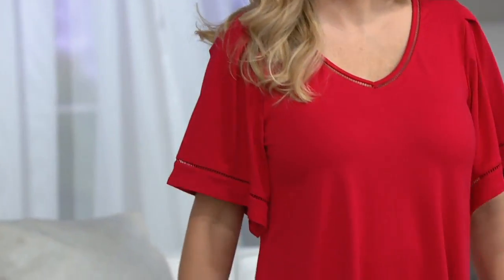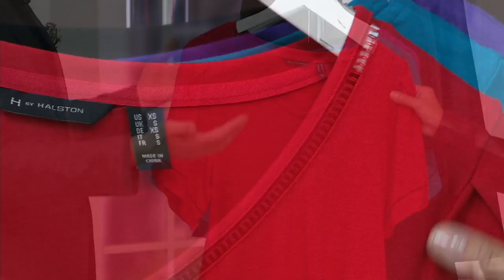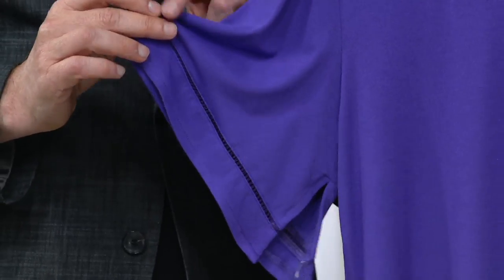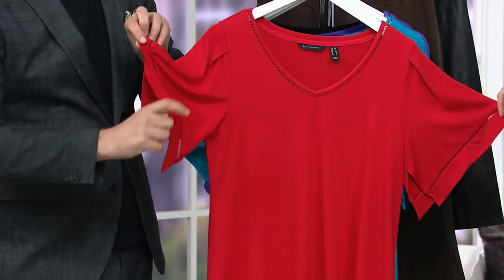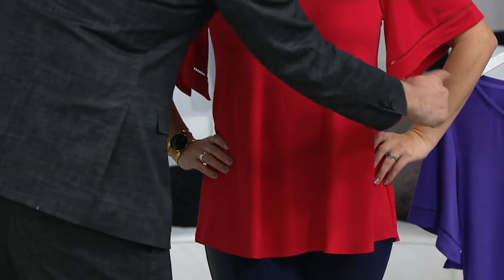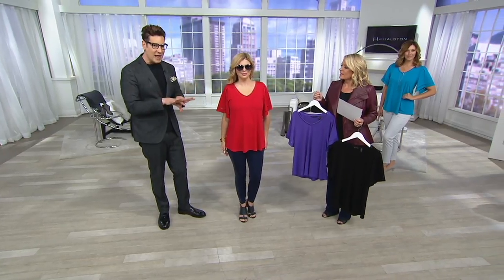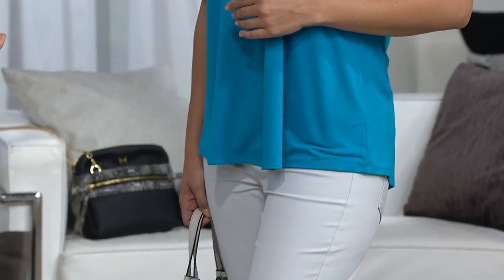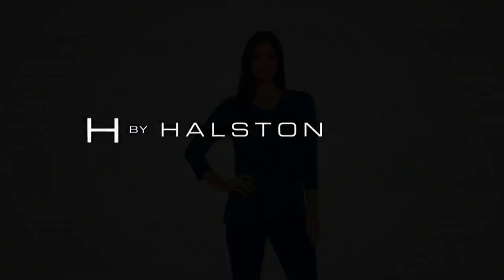H by Halston Knit Crepe V-Neck Top with Flutter Sleeves on QVC